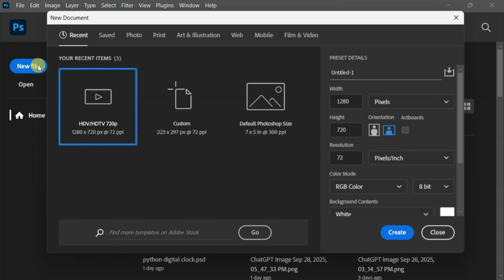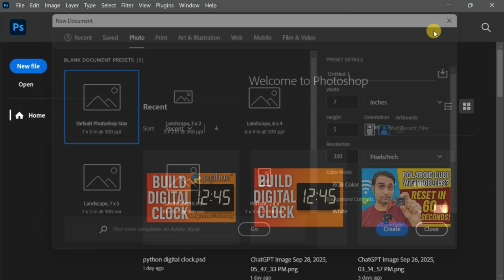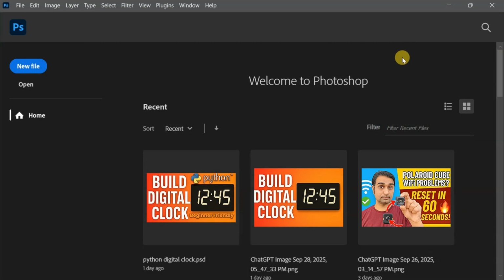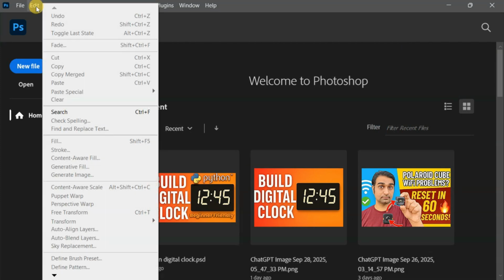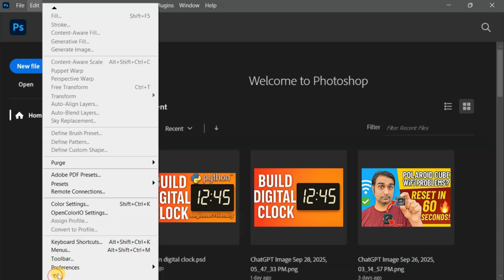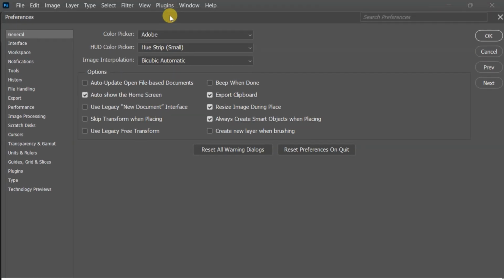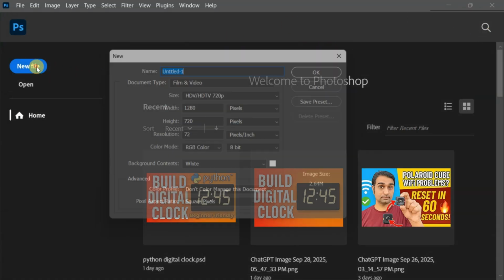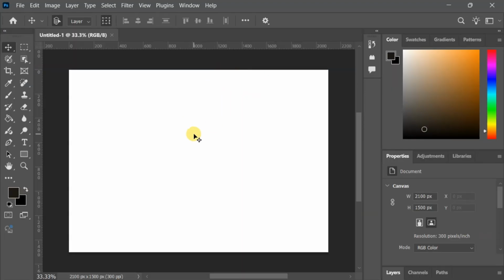Can't Create New File in Photoshop? Enable Legacy Interface (Quick Fix)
Is your Photoshop Create button unresponsive? Can't create new files when clicking File -- New? This quick tutorial shows you exactly how to fix the issue using the Legacy New Document Interface.

What You'll Learn:
✅ Why the Create button becomes unclickable in Photoshop
✅ How to enable Legacy New Document Interface
✅ Step-by-step solution that works for all Photoshop CC versions

This method works for Photoshop CC 2025, 2024, 2023, 2022, 2021, 2020, and earlier versions.

Tags/Keywords:

filmmaking, animation, comedy, funny videos, pet videos

💡 Share Your Knowledge and Help Others!
Are you passionate about tutorials, tips, or techniques? It's a great way to give back and showcase your expertise.

Let’s grow together by sharing what we know! 💻✨